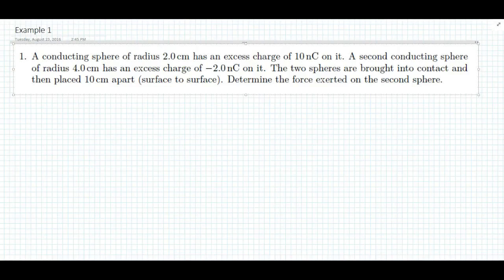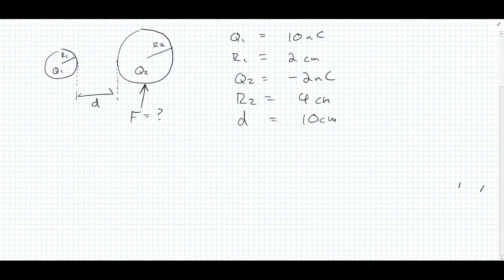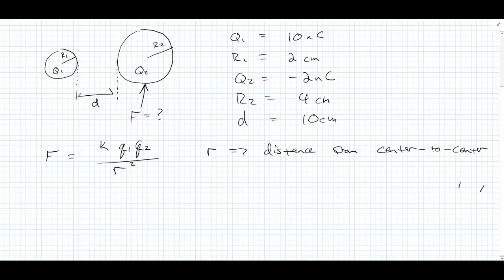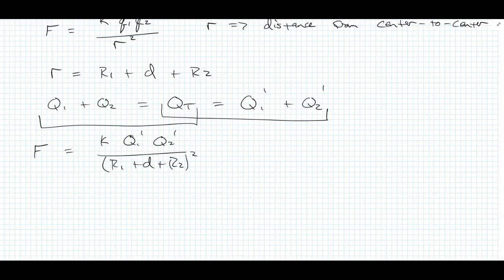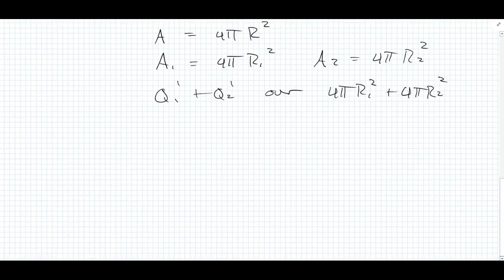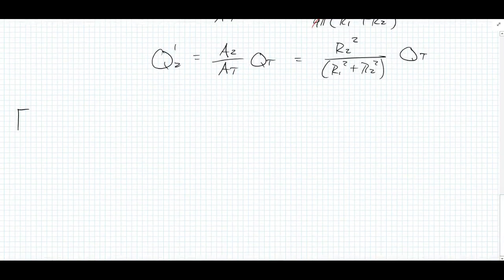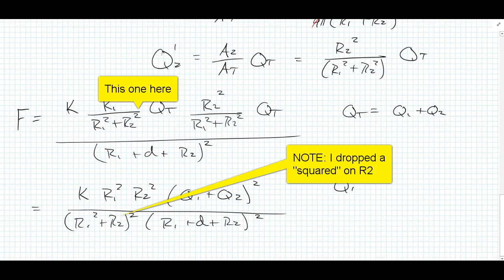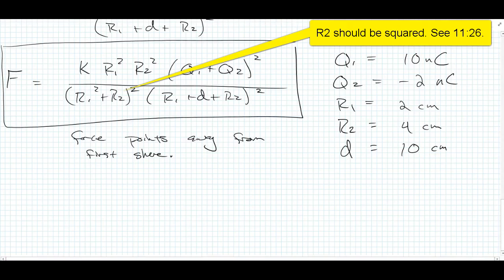112V Mod 01 Ex 1